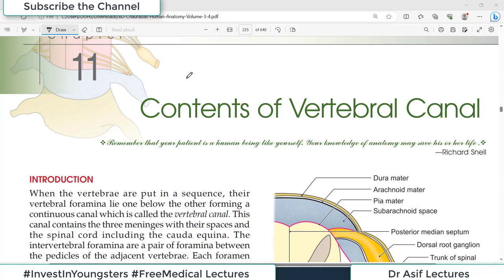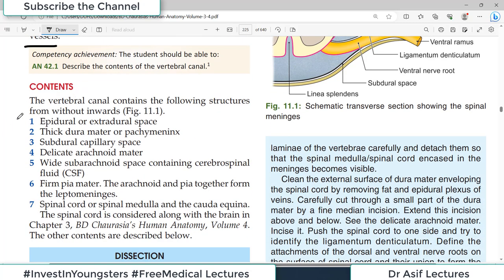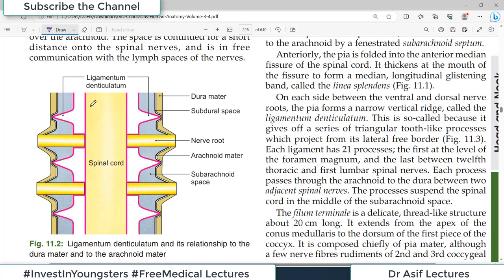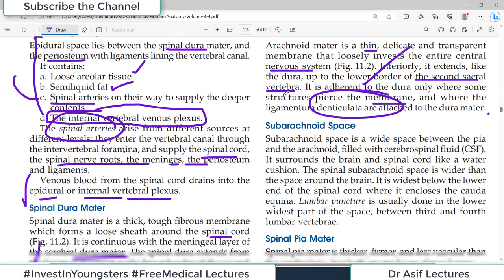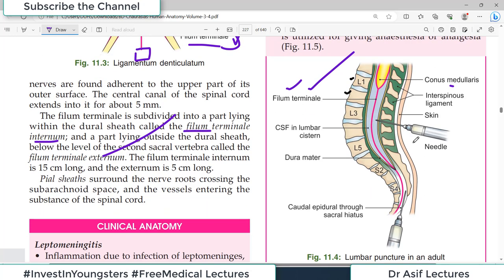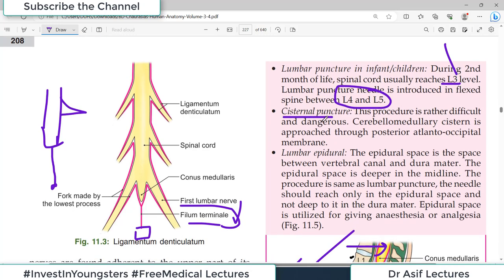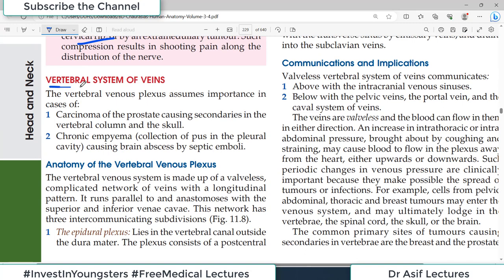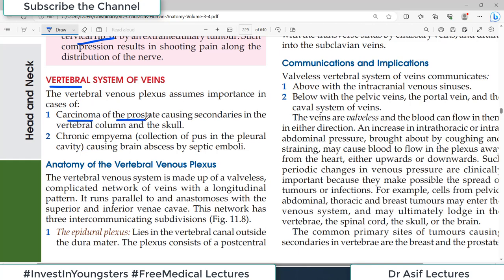Chp11 BDC Vol3 | Contents of VERTEBRAL CANAL | Dr Asif Lectures | BD Chaurasia